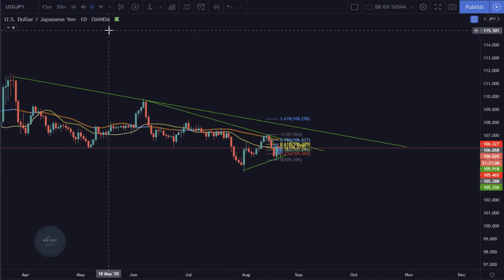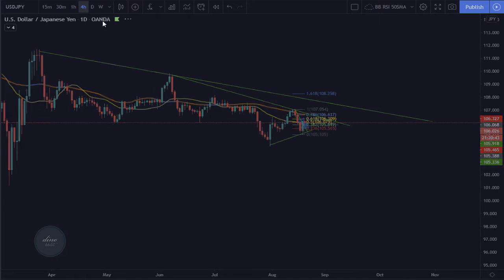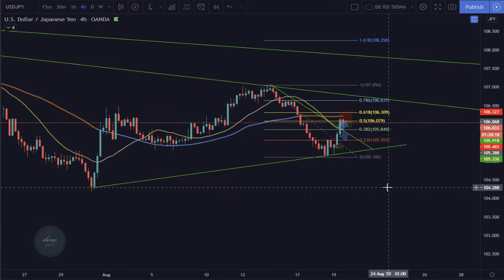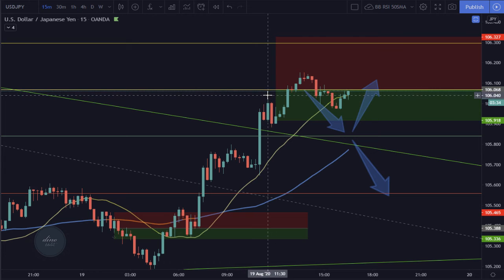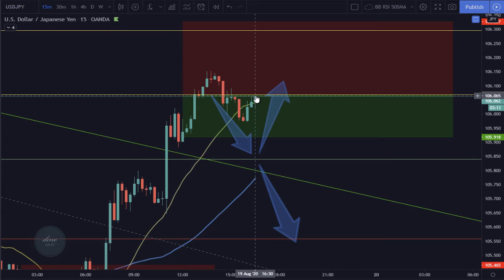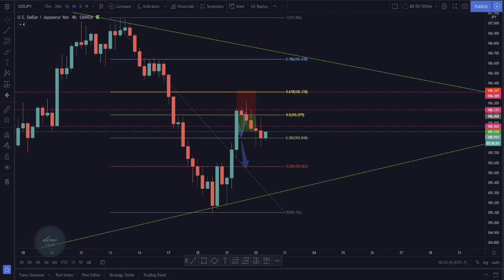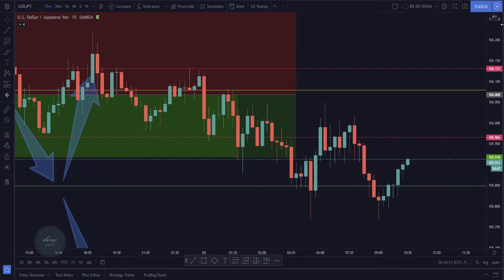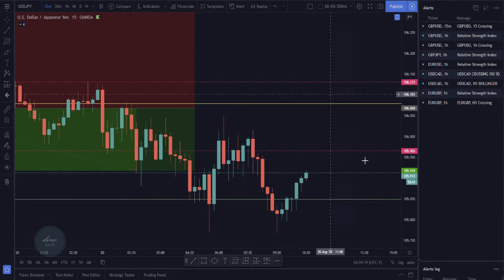FOREX TRADING: TRADING USDJPY WITH FIBONACCI RETRACEMENT STRATEGY. BECOME A PROFITABLE TRADER!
THIS IS HOW I TRADE... PLEASE USE PROPER RISK MANAGEMENT AND UNDERSTAND HOW MARKET AND FOREX WORKS.

I DON'T HOLD ANY RESPONSIBILITIES IF YOU LOOSE MONEY!